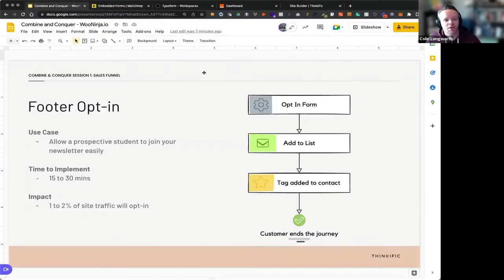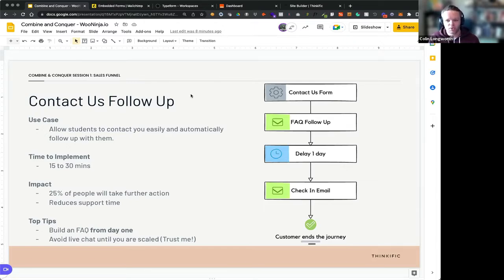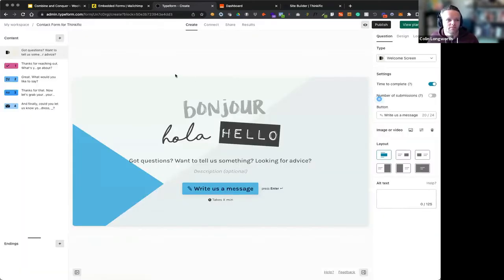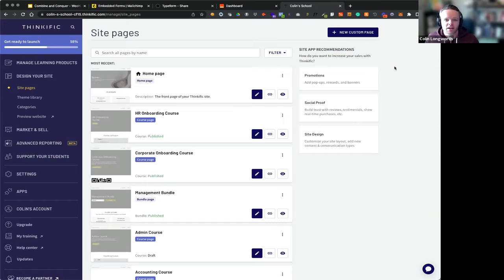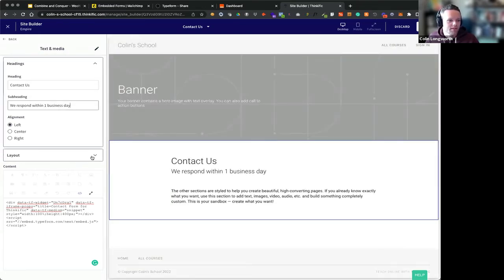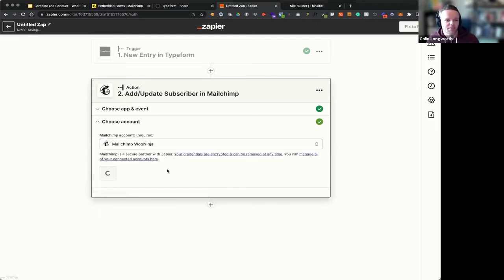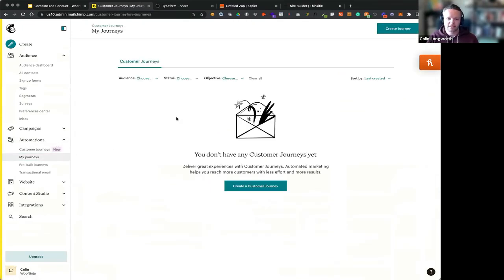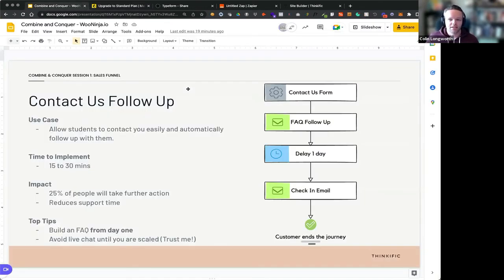Thinkific Funnels - Part 2 of 5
The following is an excerpt from the Thinkific webinar series Combine & Conquer: Selling Made Simple Series. This video will cover:

This form will automatically trigger a mail in Mailchimp with an FAQ. After a delay of a few days, we will follow up with the user to check if they got a reply.

To follow along, you will need:

A Mailchimp Account (Or similar email provider)
A Zapier Account (Or similar service e.g. Automate.io)
A Typeform Account (For later funnels in the series)